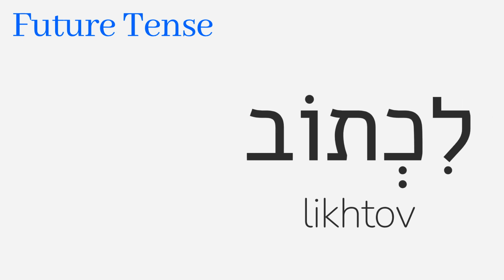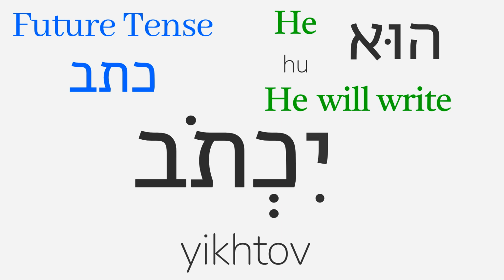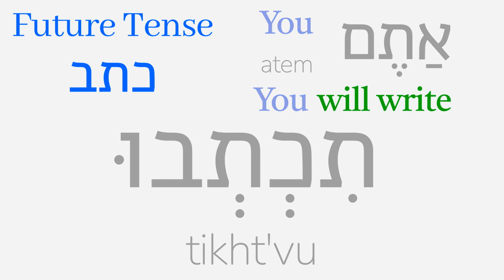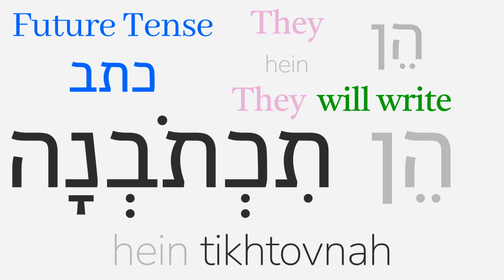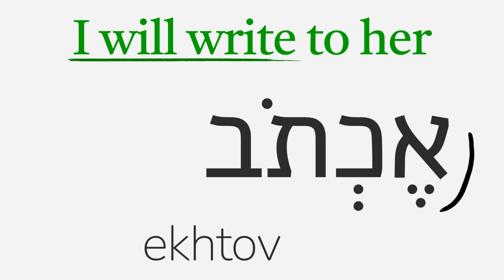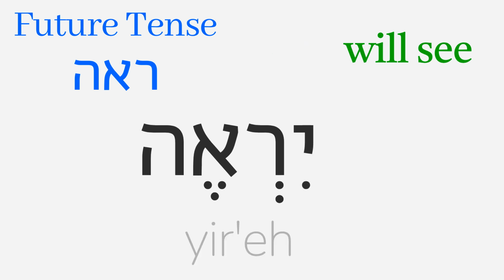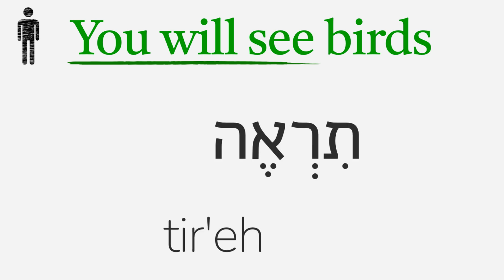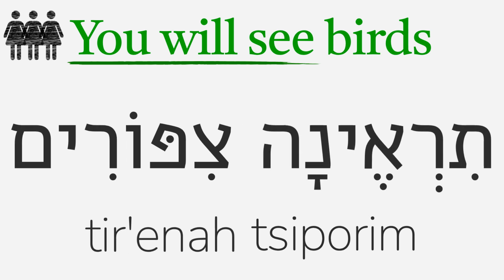The Future Tense: Hebrew Basics #29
Today we learn the Hebrew future tense, and all the forms it has depending on its subject, as well as some irregularities it has when its third root letter is hey.